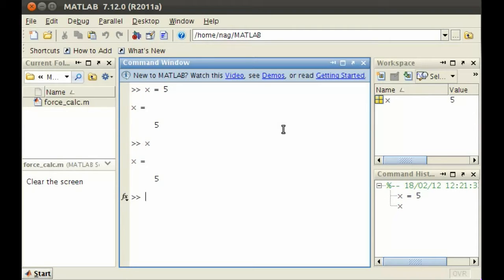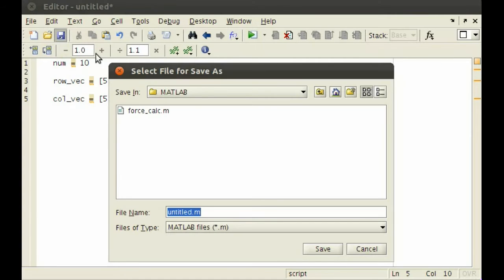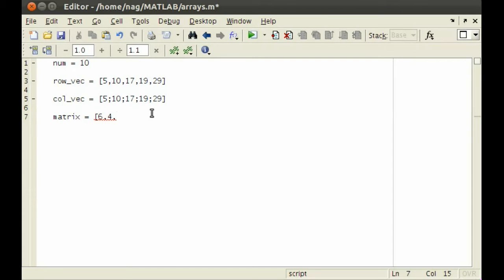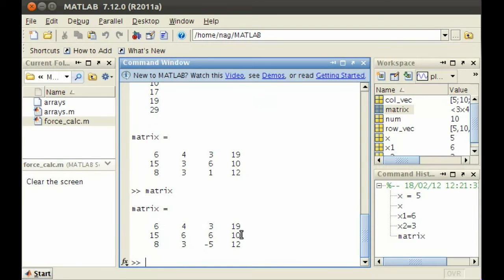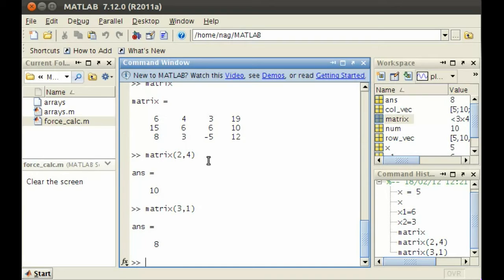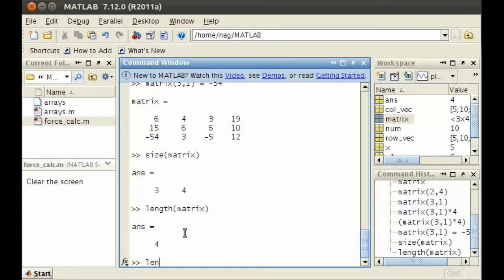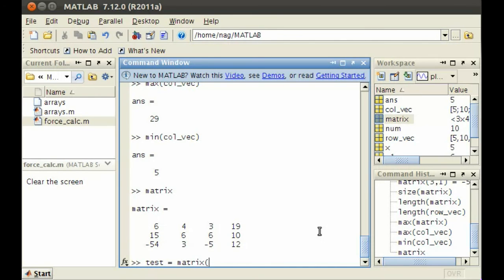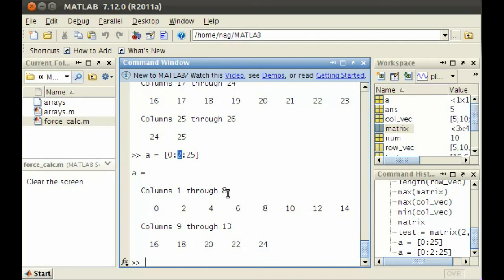Week 4 - Part 2: Vectors & Arrays